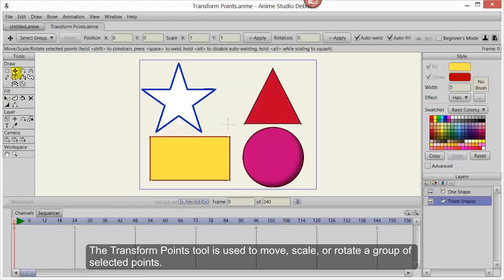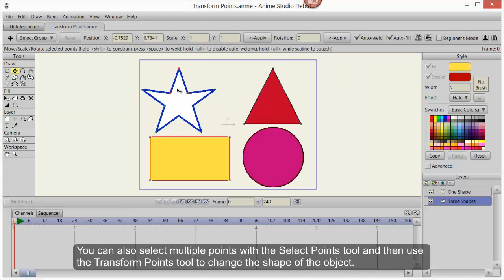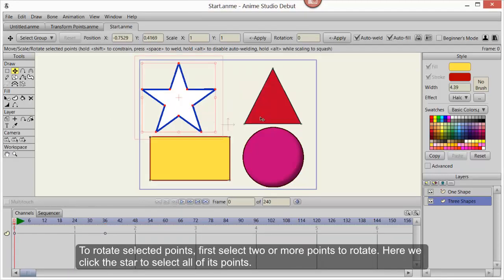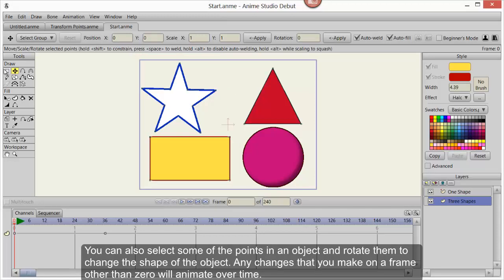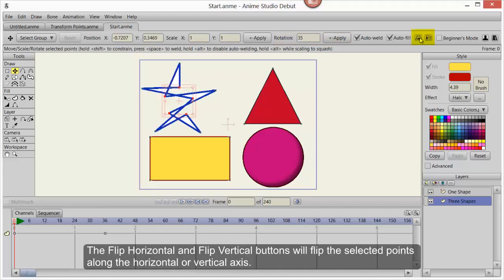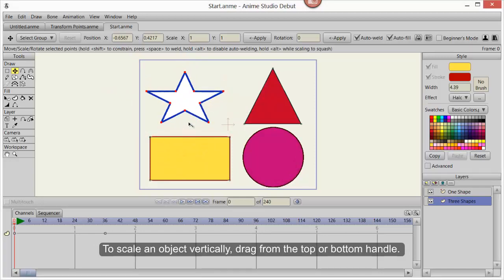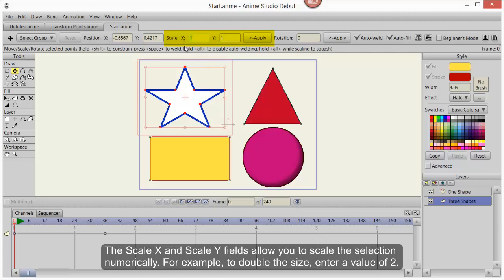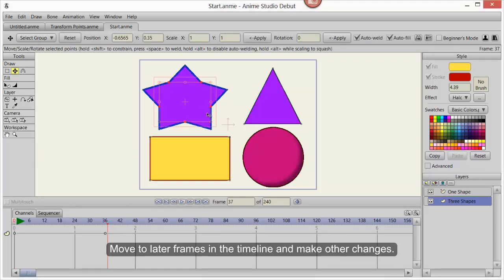Anime Studio 10 - Debut - Transform Points - Tutorial